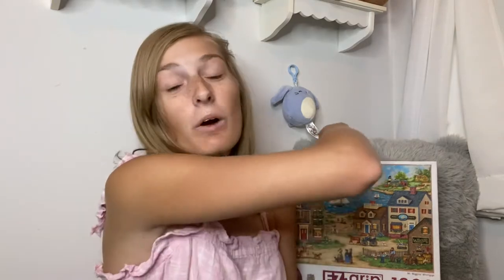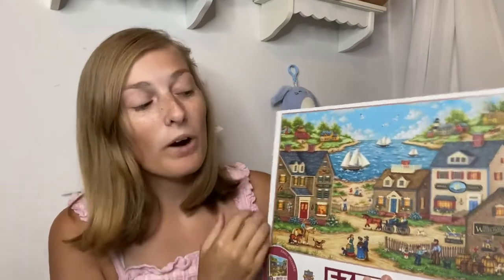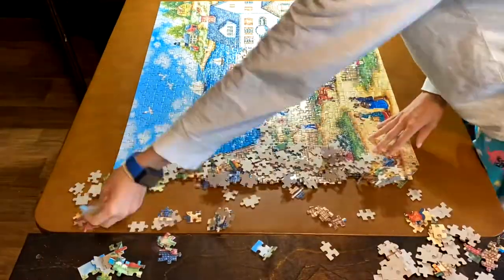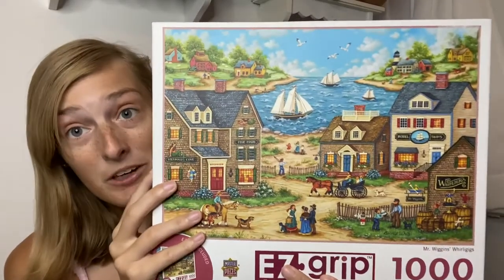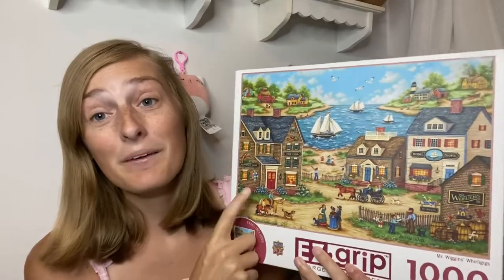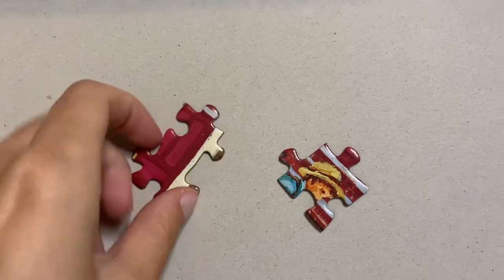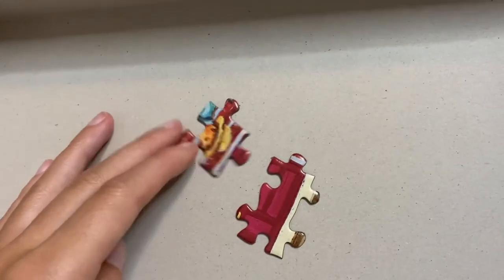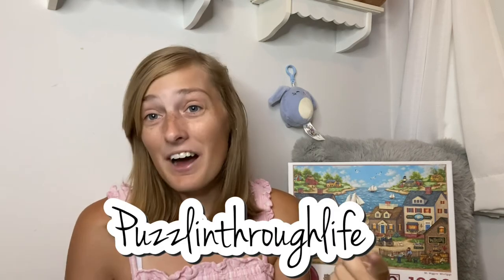MASTER PIECES “MR. WIGGINS WHIRLGIGS” 1000 PIECE PUZZLE TIME LAPSE AND REVIEW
Hi everyone! I hope you enjoyed this video. At 200 subscribers I am going to be doing a “White Mountain Puzzle Collection” video! Thank you for all the support!

MERCARI: ings1234

I don’t own any music used in this video.